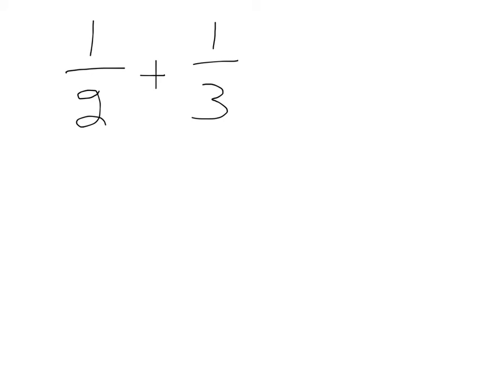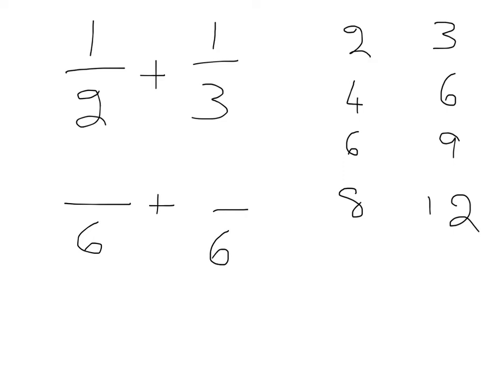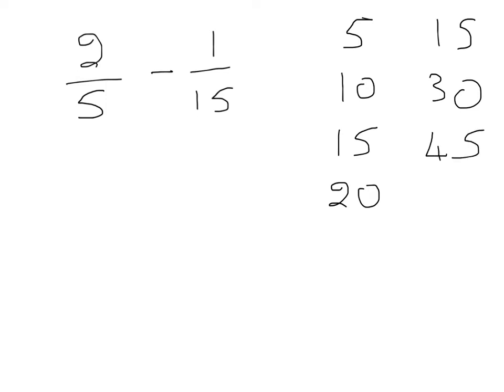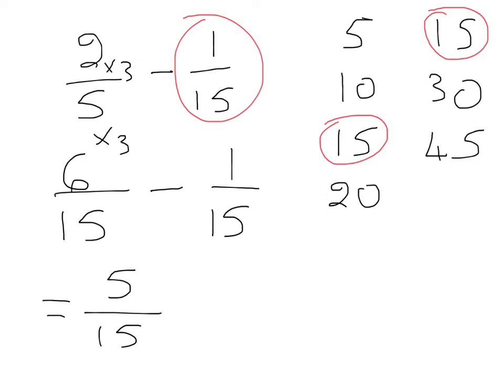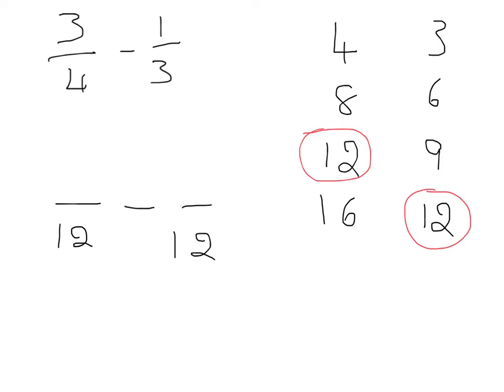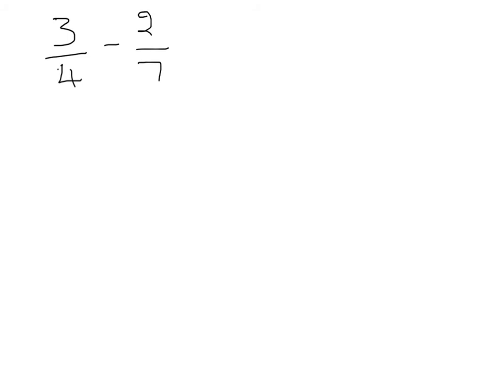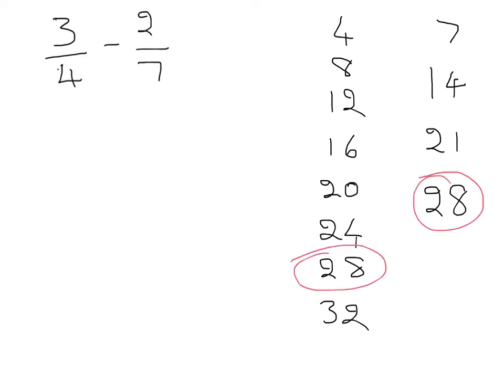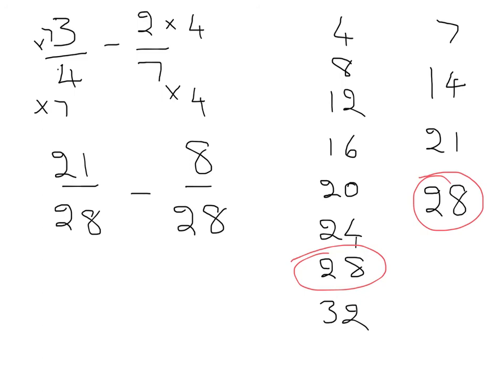Add subtract fractions